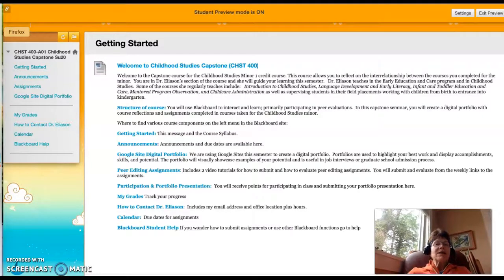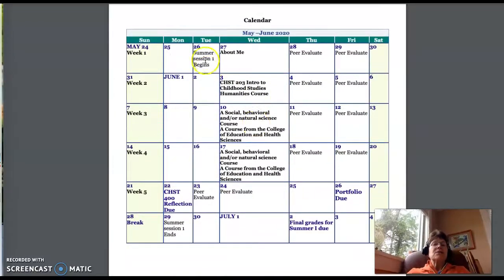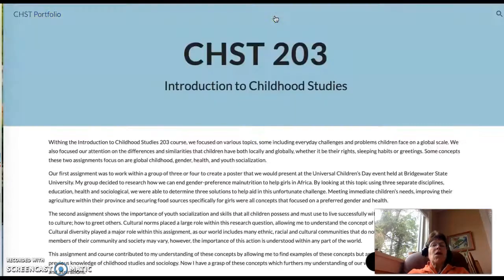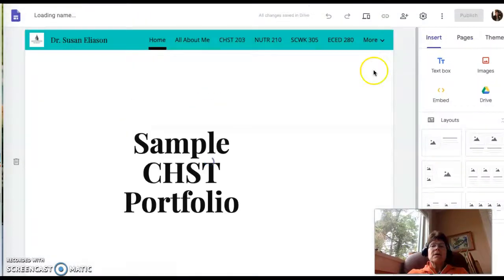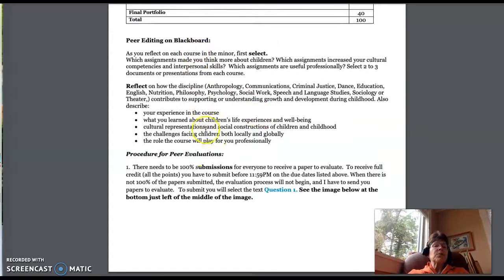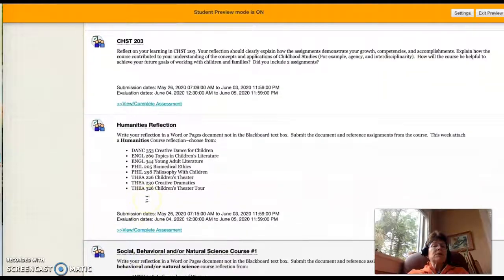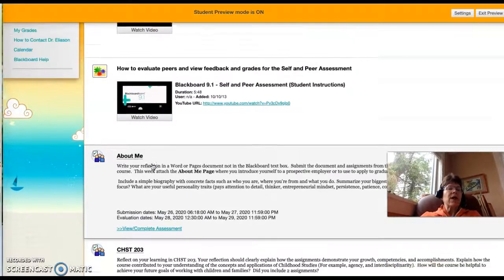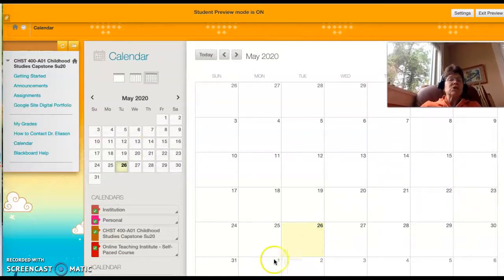Welcome to CHST 400